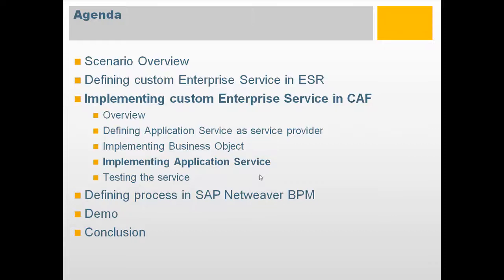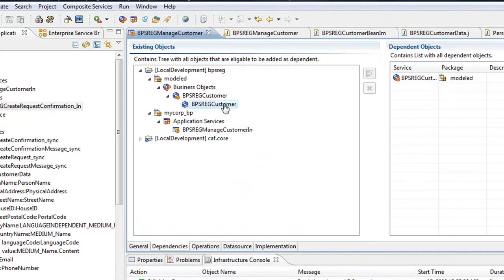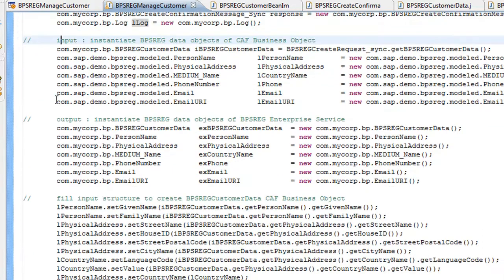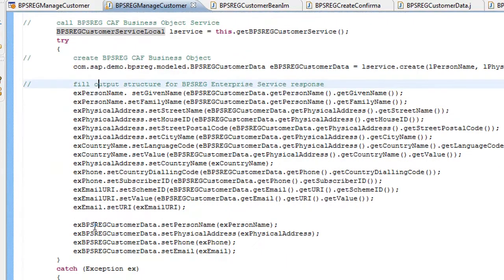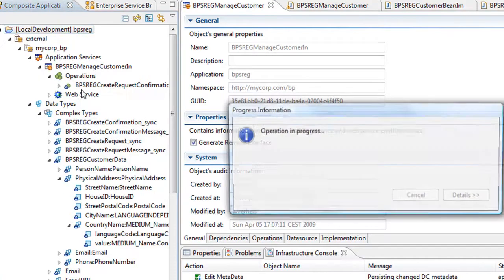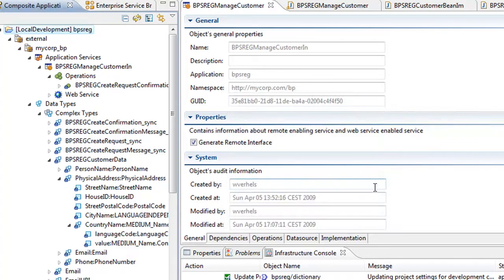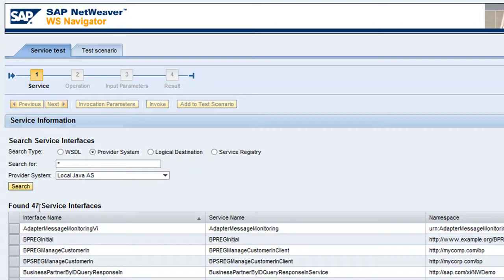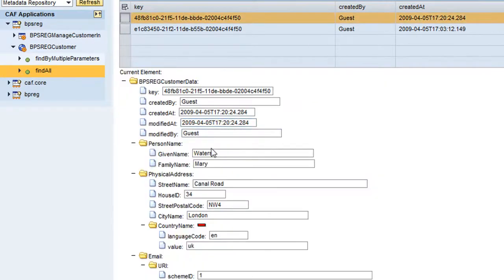X6 BPM Scenario part 3b CAF